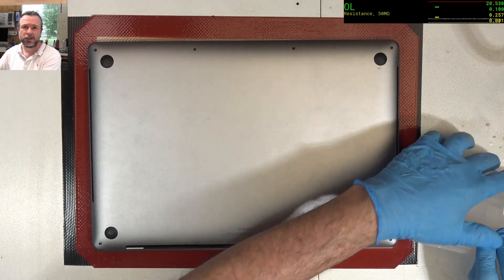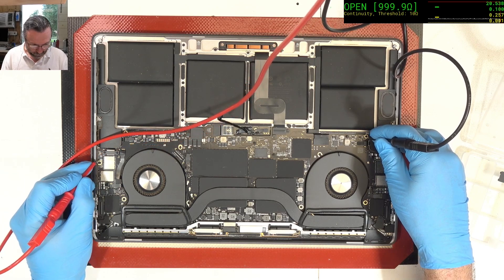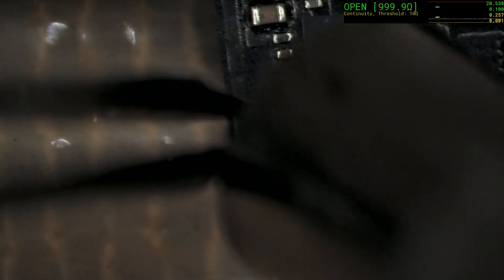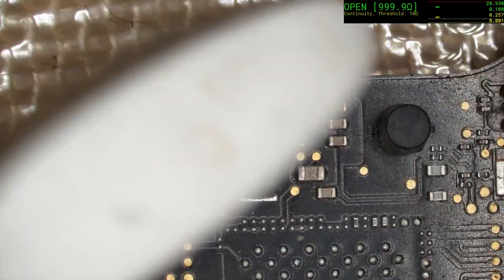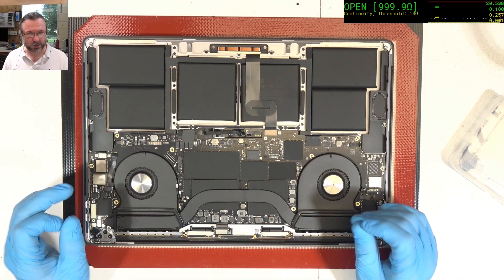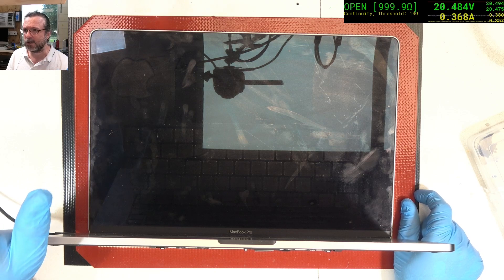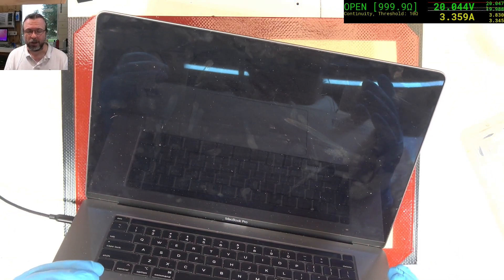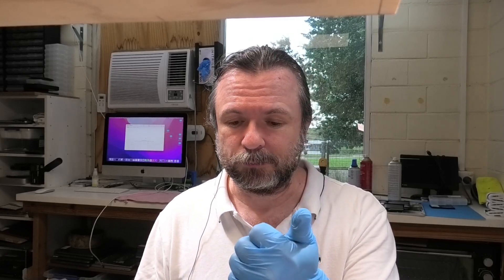How to fix Macbook 16" No-power fault the SAFE way. A1990 and A2141 failures. STOP killing data!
There's a lot of people doing Macbook repairs for the A2141 and A1990 which suffere a high attrition rate due to the way Apple designed the cooling intakes and positioned critical regulation componets right in the path of incoming detrius.

Unfortunately if you take needless risks when attempting to repair these machines you can end up failing with jobs that would have been repairable.

In this video I guide you through the process of how to repair A1990 and A2141 machines that have suffered power-failure fault in such a way as to minimise the risk of data loss.

* DON'T power up the machine initially
* DON'T DFU/Restore attempt the machine
* DO check the critical NAND power rails both before AND after repairs
* THINK about what you're doing and make a solid judgement call